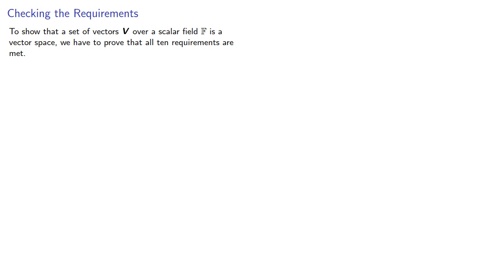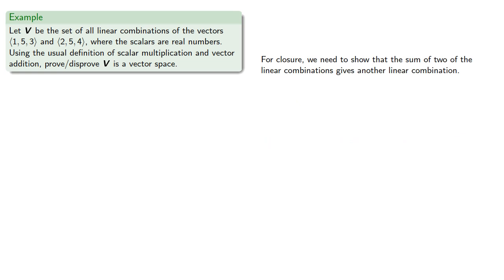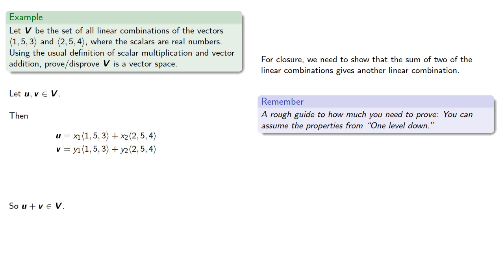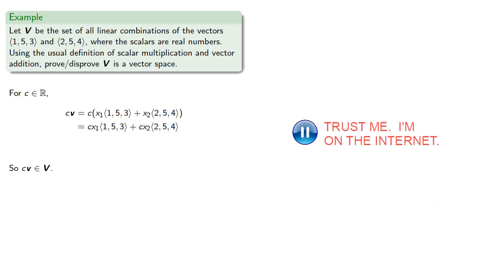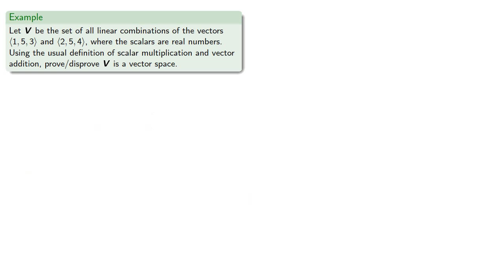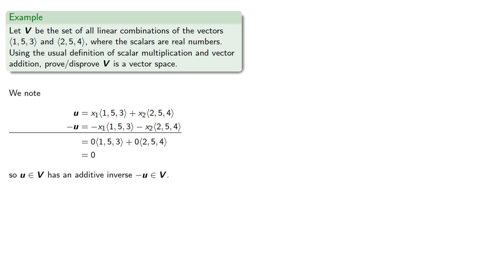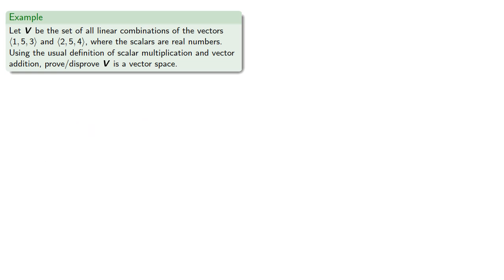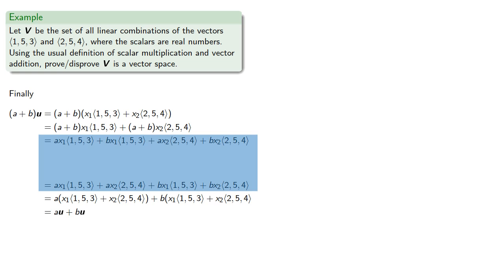Verifying a Vector Space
How to prove (or disprove) a set of vectors forms a vector space.